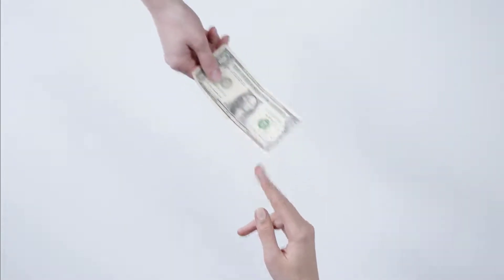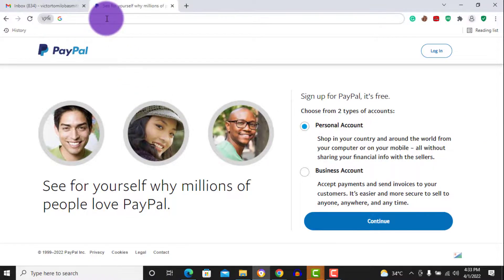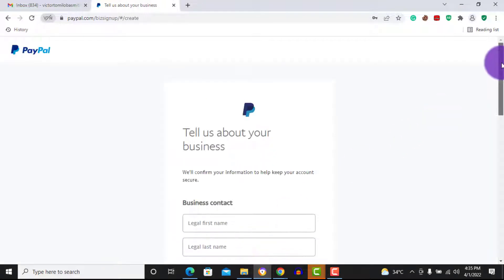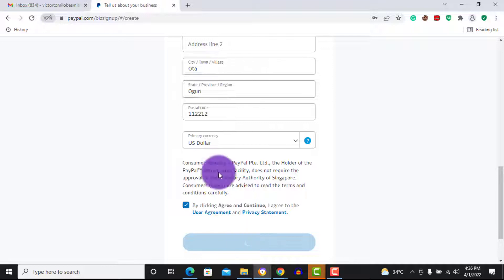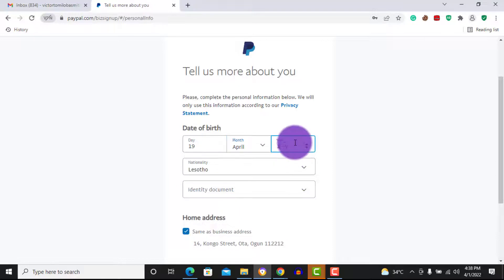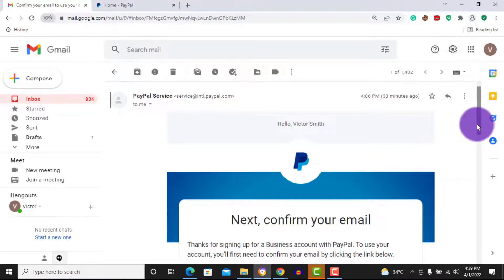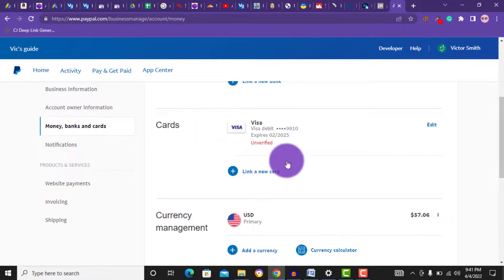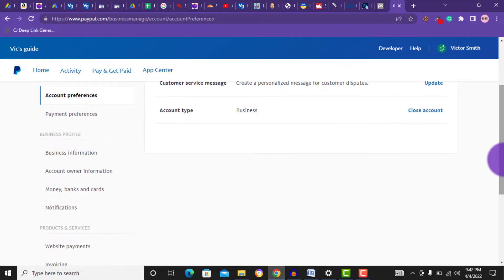How to Create A PayPal Account in Nigeria that can Send and Receive Funds | Business Account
In this video, I will show you how to create a Paypal account that can send and receive money in Nigeria. With this account, you will be able to send and receive money from any client around the globe.

You might be wondering if the PayPal account is now available in Nigeria, Yes, but you can only create a personal account that can only send money and shop online. But if you want an account that can receive money in Nigeria, you have to open a Paypal account using the accepted country URL. That way you will be able to create a PayPal Business account.